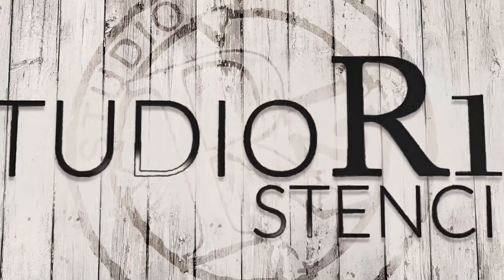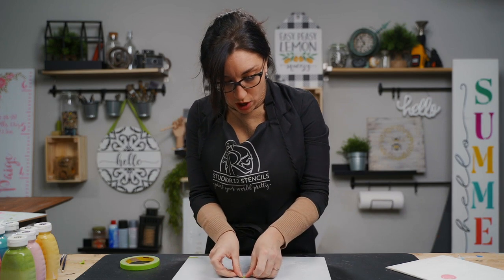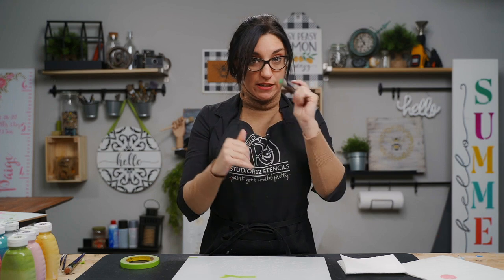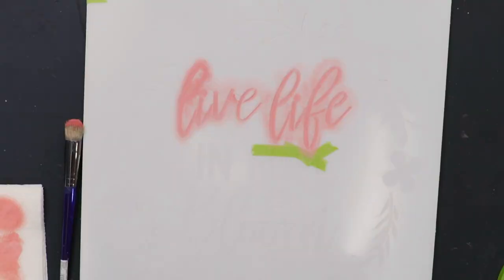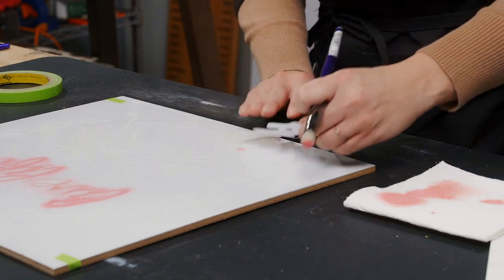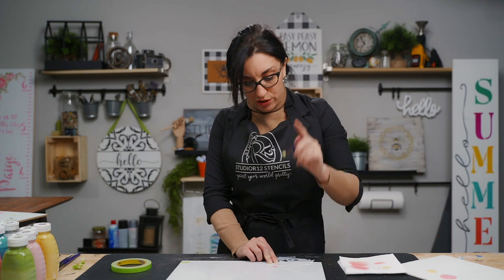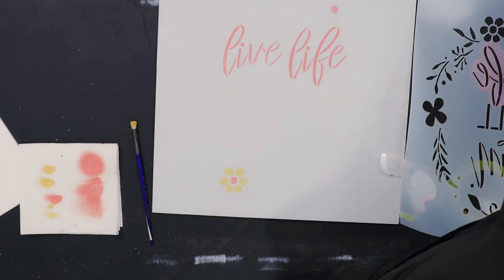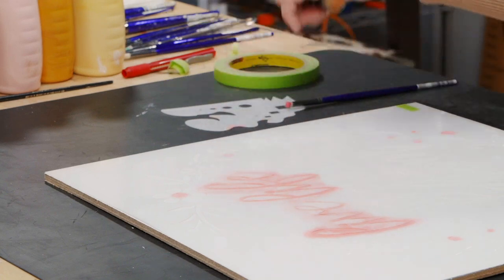5 Tools for Stenciling Small Details | Paint Easy Flowers with Stencils by StudioR12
Stenciling in small spaces can be tricky, but with the right tools, you can paint beautiful projects. 👇🏻 Show more for details. In this tutorial, Kari G. shows how to paint a wood sign with a flower embellishment design. She shares 5 tools you can use to easily paint details!

Join us on Tuesdays at noon EST for a NEW Live Q&A, right here on YouTube!

⏰Times:
0:00​​​ - Intro
0:45 - How to secure your stencil before painting
1:15 - Using tape as a masker for small spaces
2:25 - Why we love a dome brush for stenciling
3:09 - Stencil basics
5:35 - How to use a StudioR12 multimasker
6:00 - When to use different size dome brushes while stenciling
7:55 - Tips on reusing stencils after painting with red or pink
9:39 - How to fix stenciling mistakes
13:15 - Tips for painting multiple paint colors with one brush
14:59 - How to use a round brush to clean up your projects